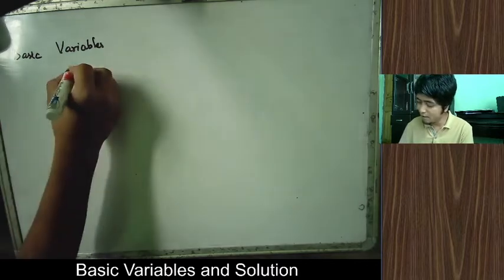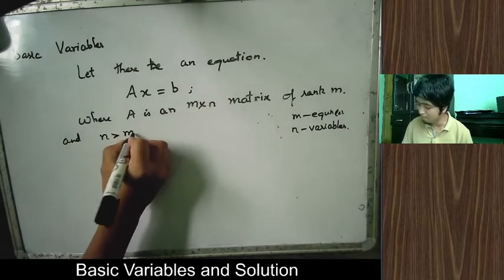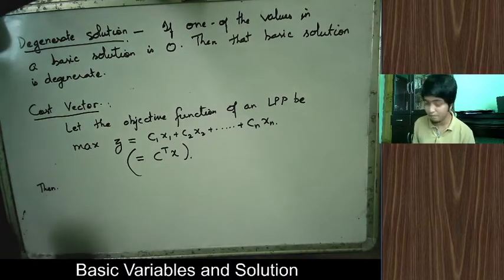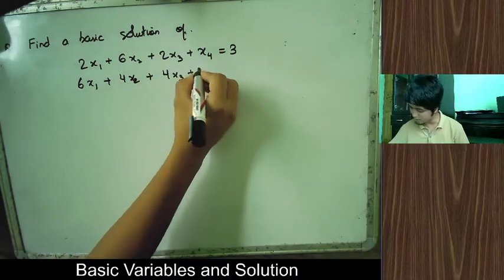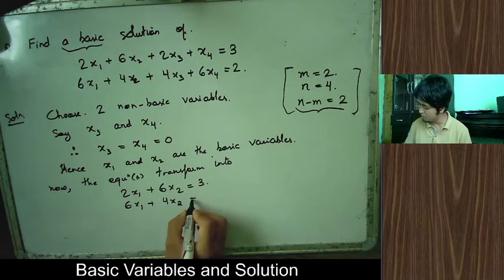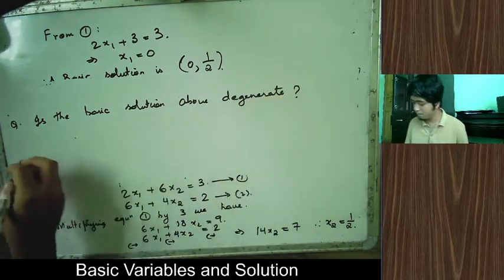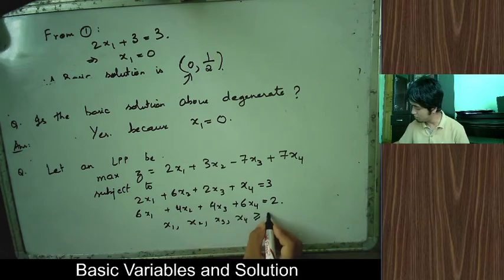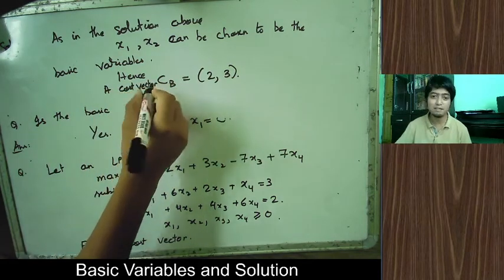LPP [Basic Variables, Basic Solution, degenerate solution, Cost Vector]